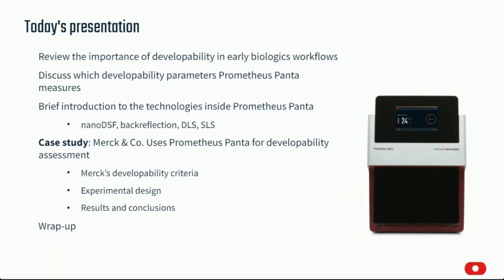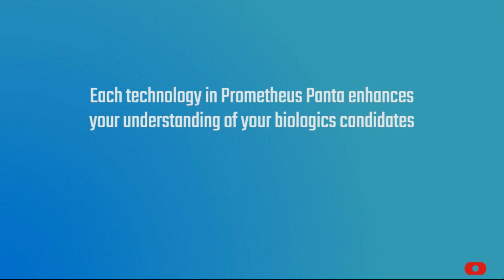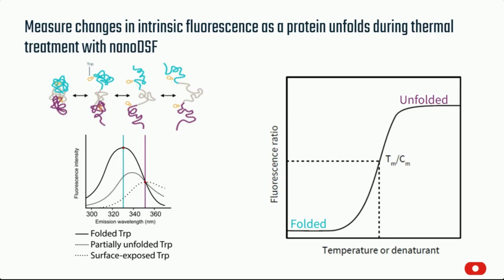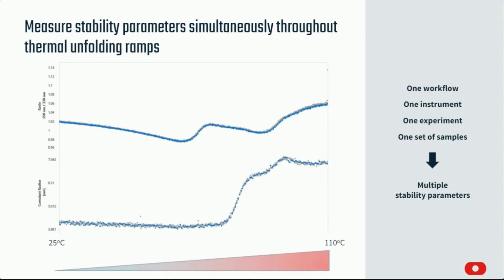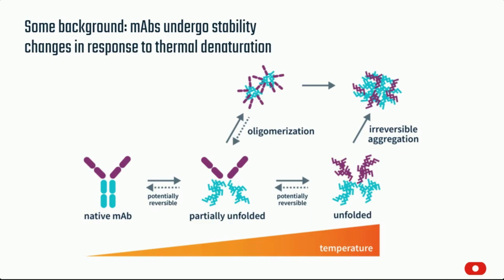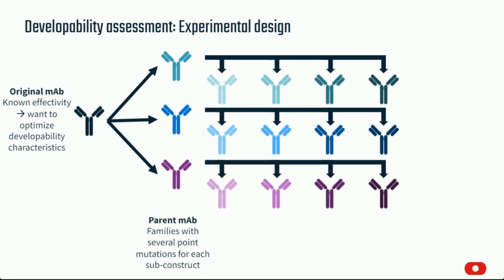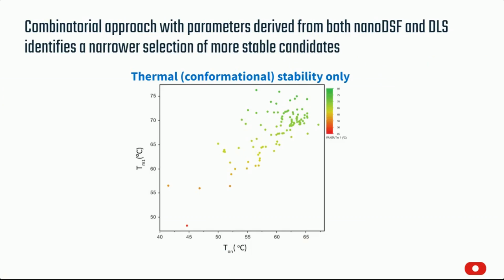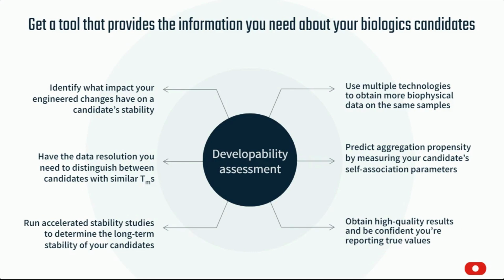Explore Prometheus Panta – Biologics developability assessment with four integrated technologies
Developability assessment is a critical part of the evaluation and selection of candidates for further optimization and development for biologics researchers. This work entails collecting, ranking, and prioritizing a huge list of quality attributes of many candidates; however, in the early development stage, it is critical to minimize the amount of time and material used to create developability profiles in order to save time, materials, and cost.

Prometheus Panta offers a 4-in-1 technology platform for collecting stability characteristics critical for early development workflows. In this webinar, learn more about how the technologies work, how they are applied to different aspects of developability profiling, and how the discovery group at Merck used Panta to assess multiple developability characteristics of their mAb therapeutics and gained deeper insight into the quality attributes of their candidates.

Watch this video to learn:

- Which technologies are in the Prometheus Panta instrument, and what they tell you about your protein-based therapeutics
- How the Protein Science team from Merck & Co. used Prometheus Panta to rank and characterize engineered antibodies
- Why high-resolution, trustworthy data is so critical to a successful developability work

Interested in Prometheus Panta? Contact Specialist